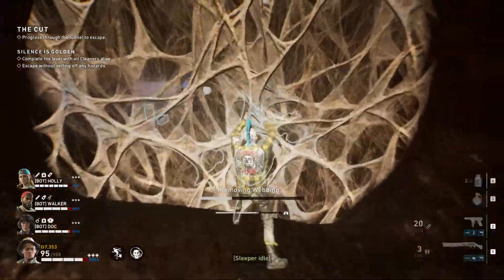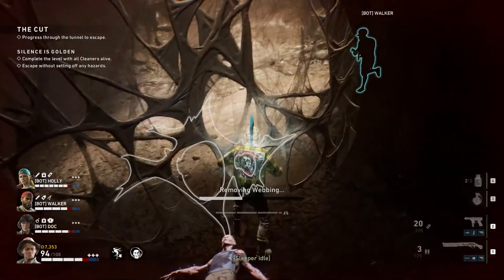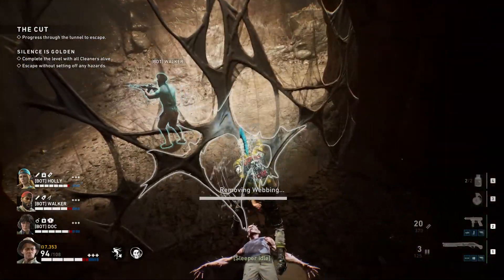Back4Blood Web Trick in the Cut Hive Level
Even after the recent patch that addressed some collision issues in the Ridden Hives, this nifty little shortcut is still around.